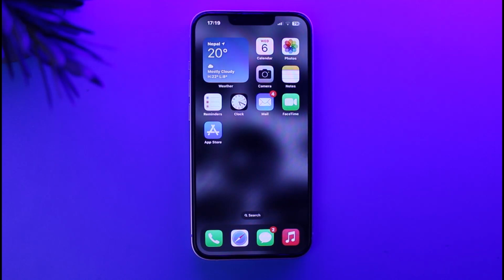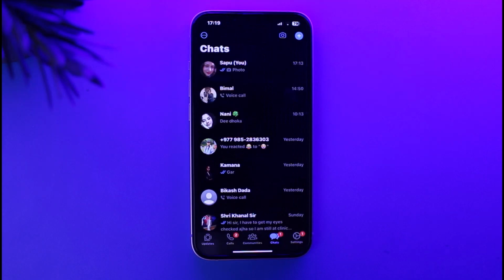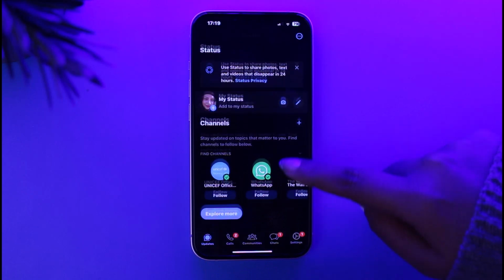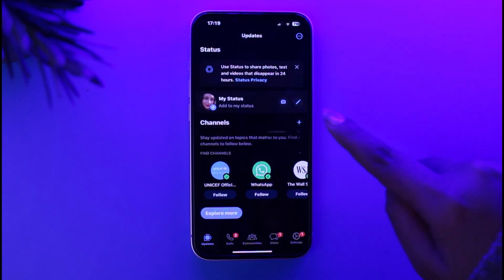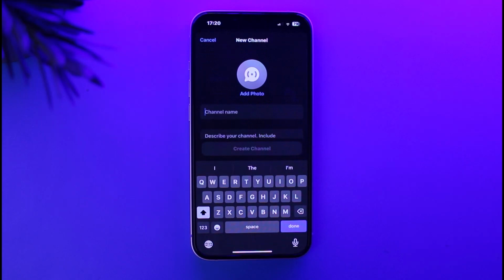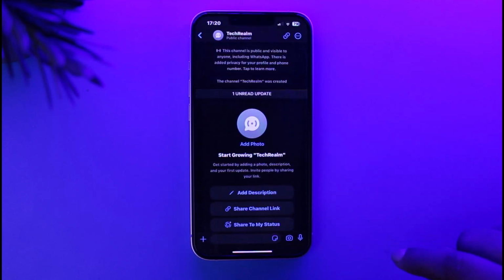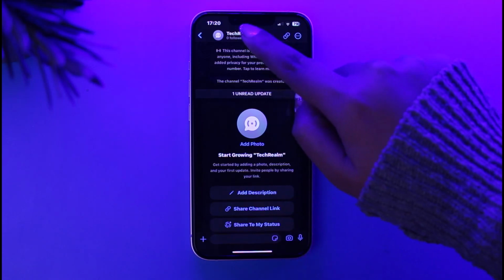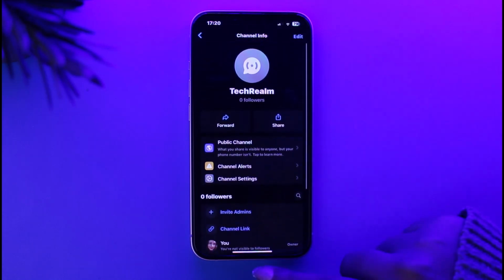How to Create Your Channel on WhatsApp !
In this tutorial, I will guide you on how you can easily create your channel on WhatsApp by following some easy steps.
0:00 Intro
0:14 Access WhatsApp
0:21 Create channel
0:58 Conclusion